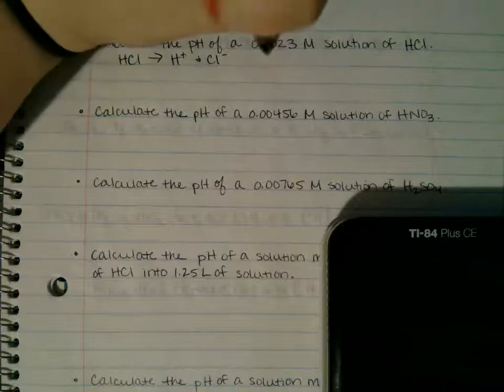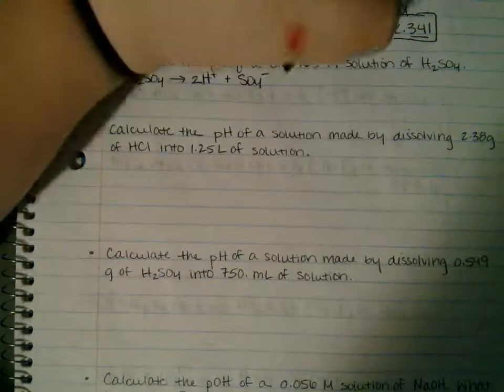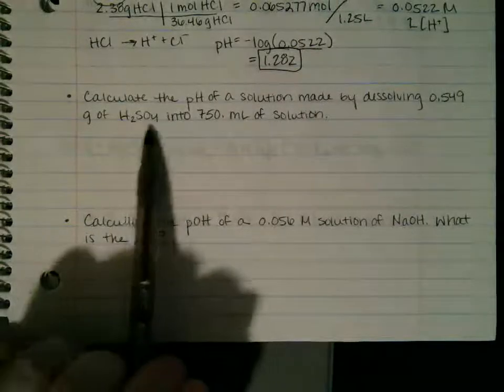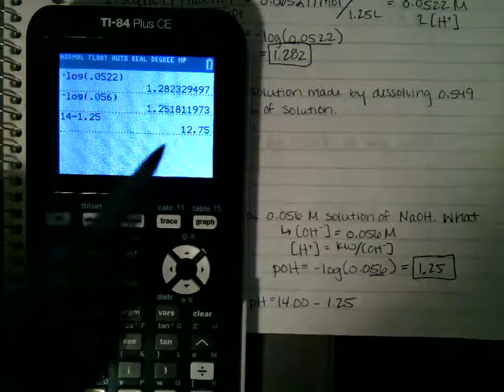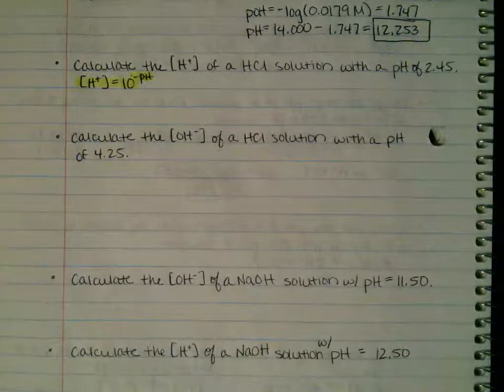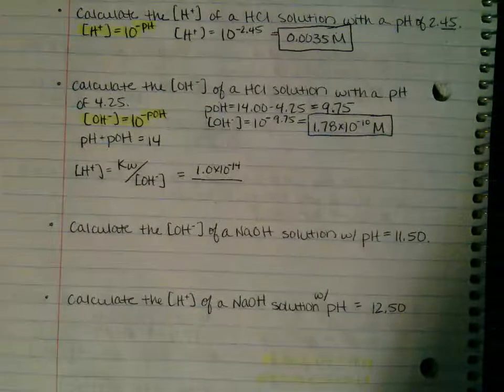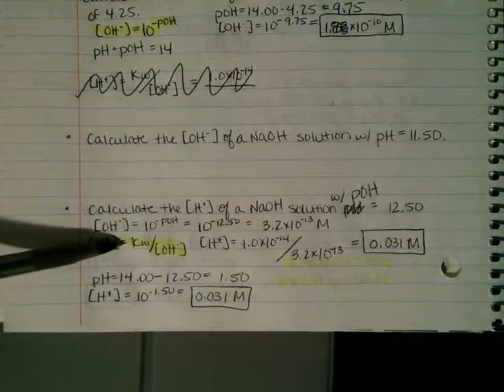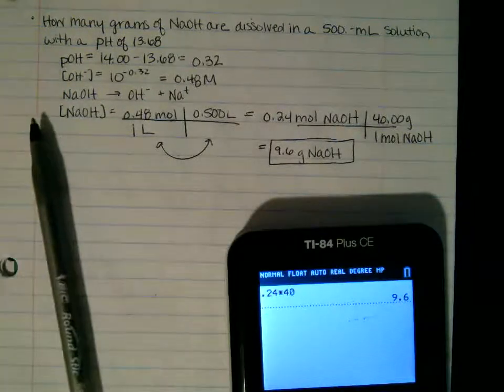16.2 Sample Problems